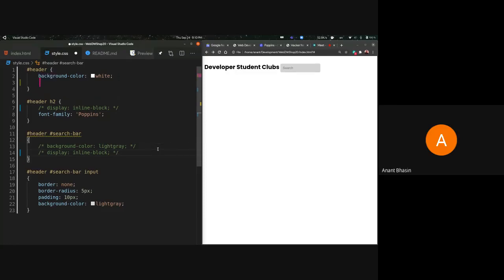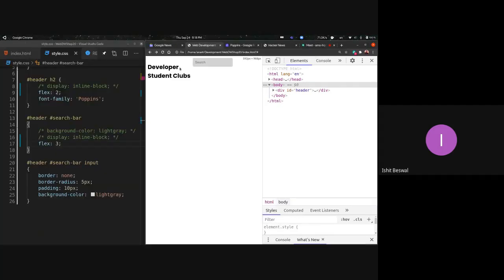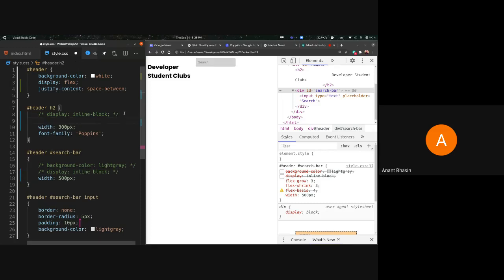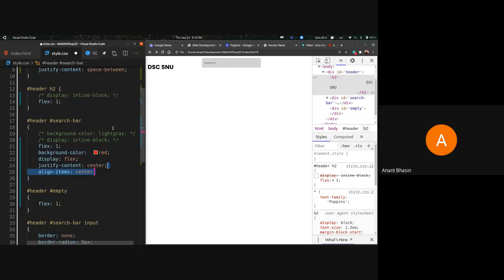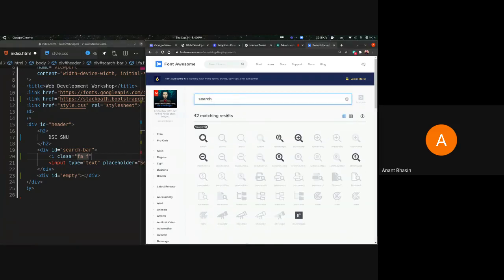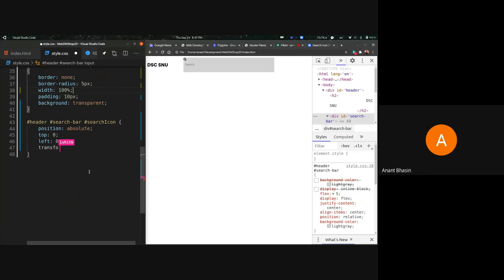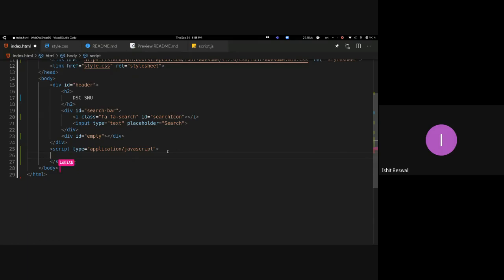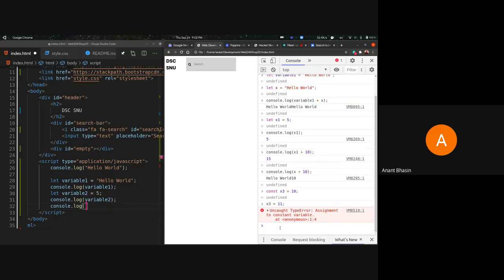Introduction to Web Development - Session 3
Web development is the art of the building and maintaining websites; it’s the work that happens behind the scenes to make a website look great, work fast and perform well with seamless user experience. With everything going online, web dev is an incredible tool to have in your portfolio.

In the third session we started off with how to include icons from fontawesome in your project and continued on to what's flexbox, how is it different from other display values, introducing all the different flex properties like justify-content, align-items, etc. Then we introduced the position property in css with the values absolute and relative how to position for your exact precision and then use the transform property and translate value afterwards.
Then we introduced javascript and how to console.log different things and how to define variables.

The resources for this session can be found on this

Come get an introduction to the world of Web Development given by Shiv Nadar University!